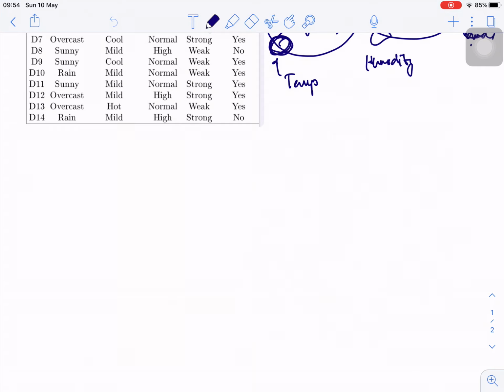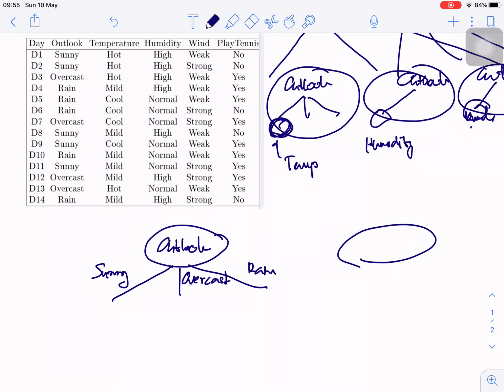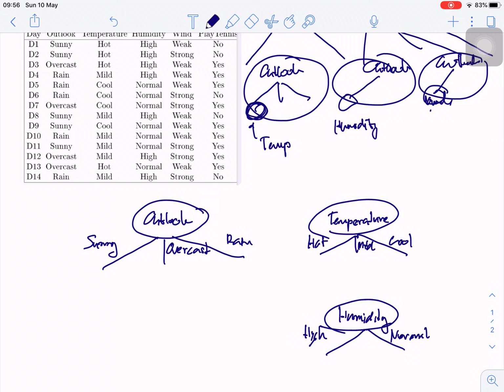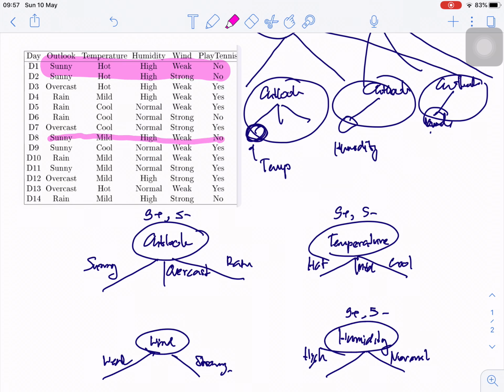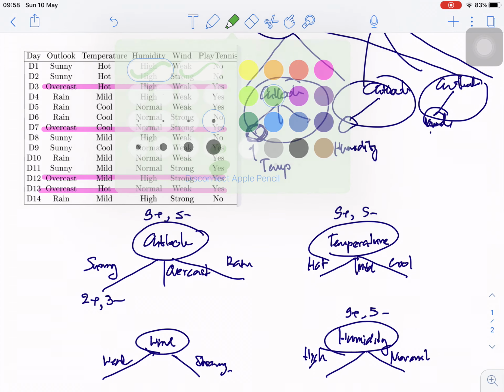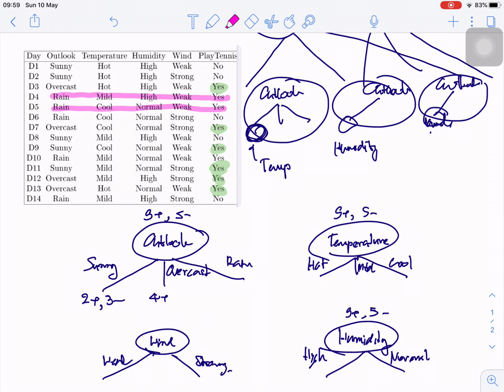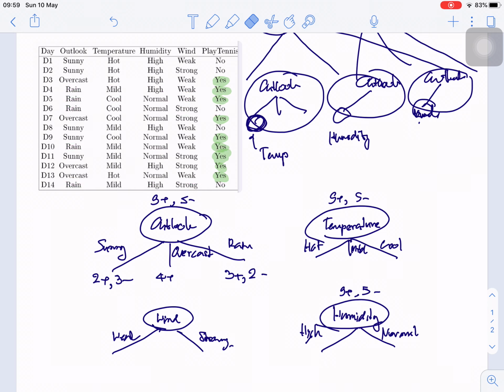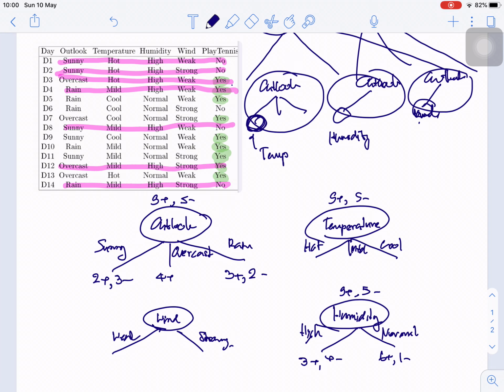Do You Have a Measurement?